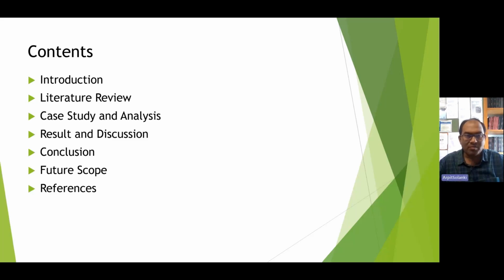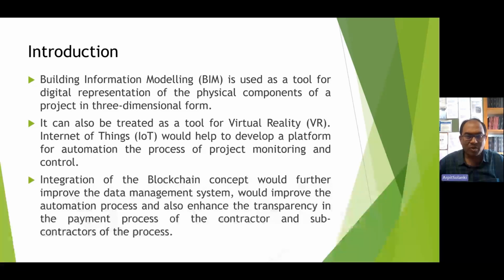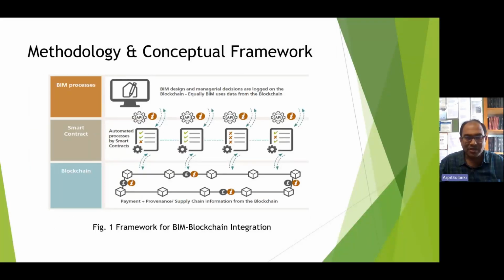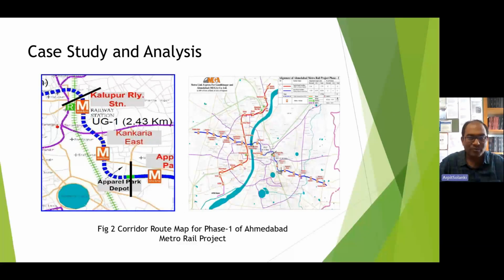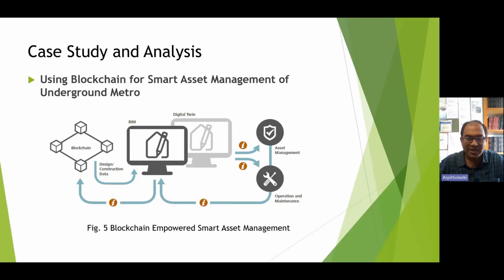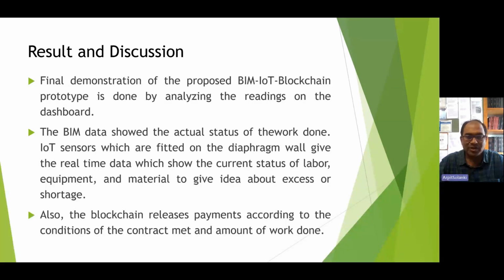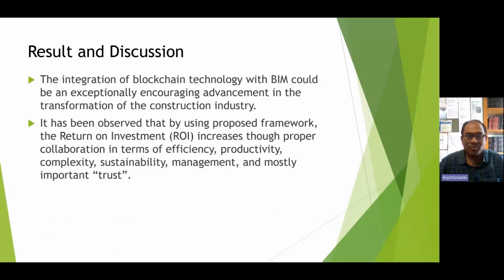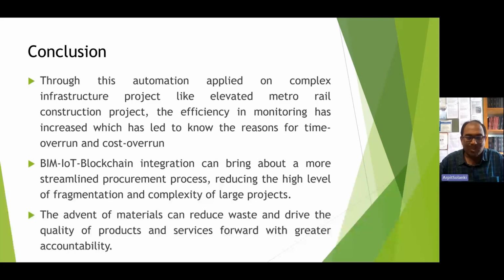Assoc Prof Dr. Debasis Sarkar | Excellence in Research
researchdataanalysis.com conferences emphasize its theme "Innovation through Information on Research Data Analysis" and intends to provide an impetus to practice, administration, and training in connection to Research Data Analysis inconsistencies and conjugation of other different points.